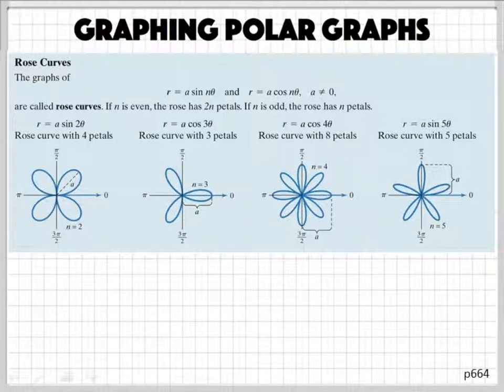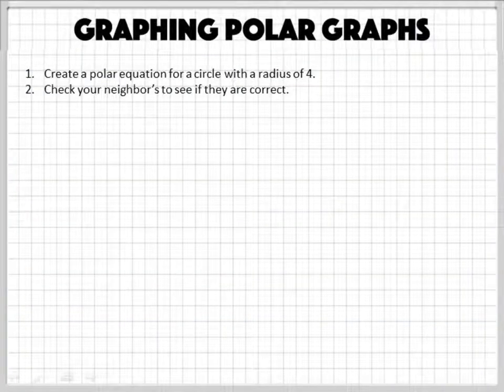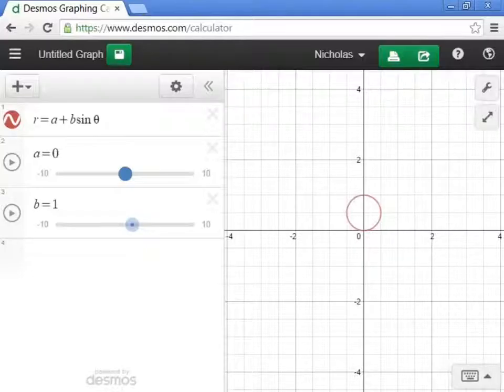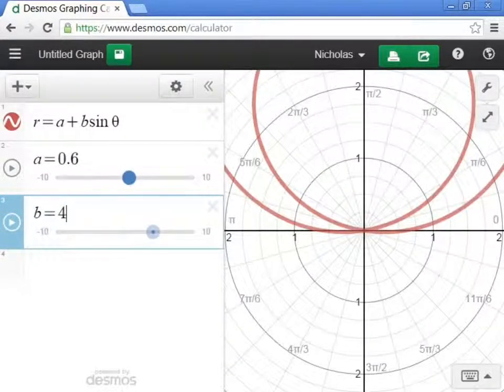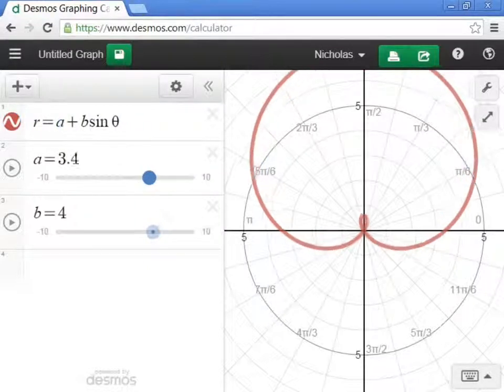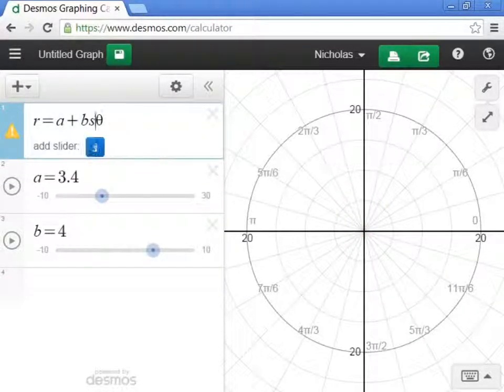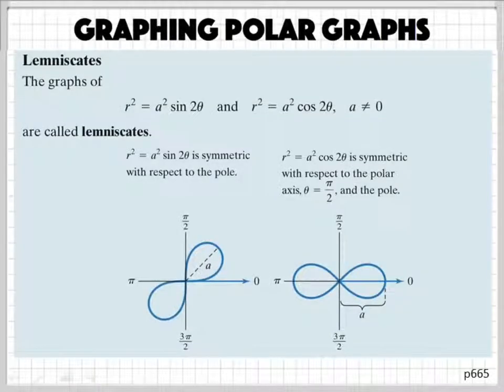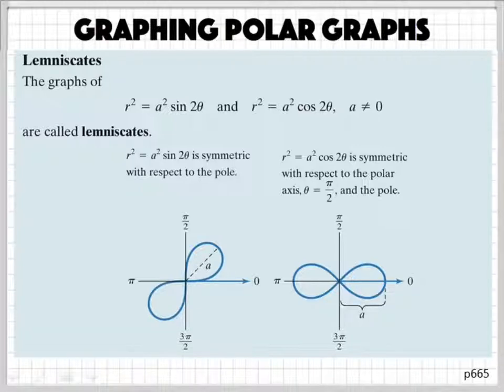Graphing Polar Equations part 2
How do you graph polar equations and how can you find the symmetry of an equation before graphing?  (Note: If the symmetry test is false, it does not mean that there is no symmetry.) Part 2